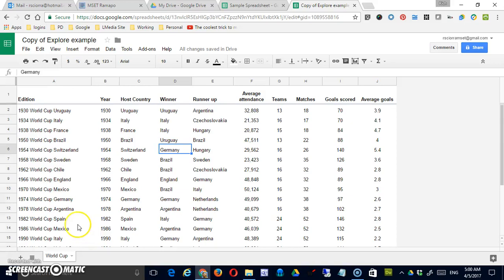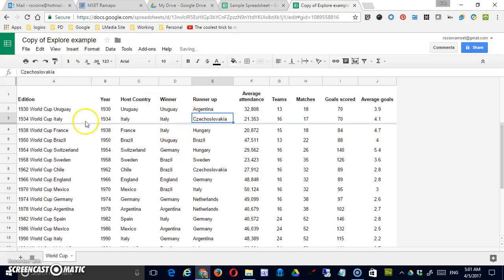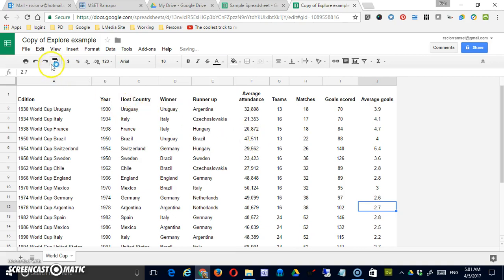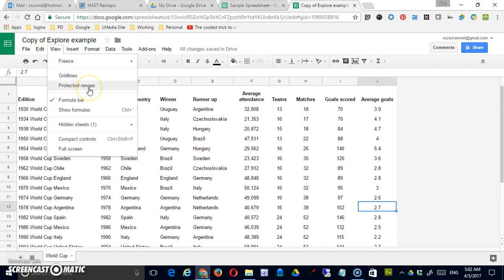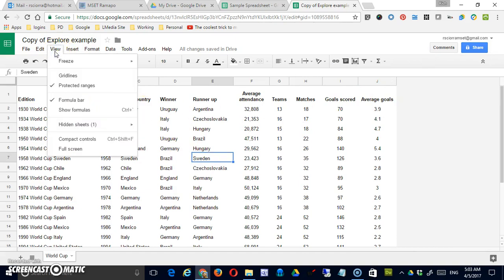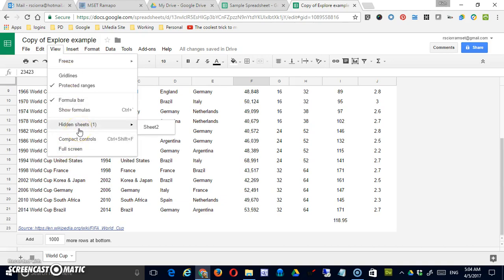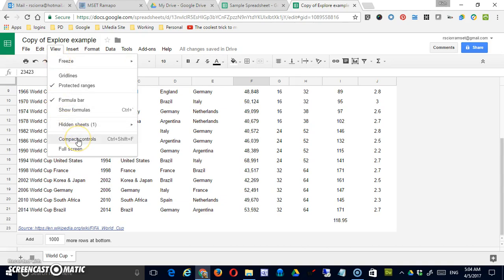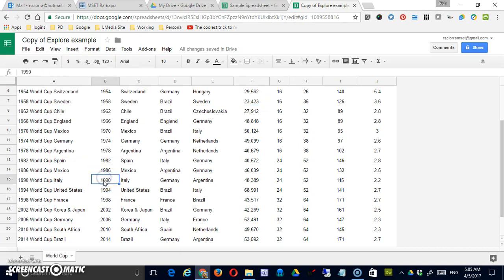Google Sheets: View Menu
In this video I will demonstrate the basic workings of the view menu in Google Sheets.